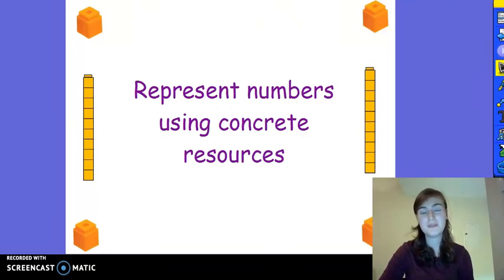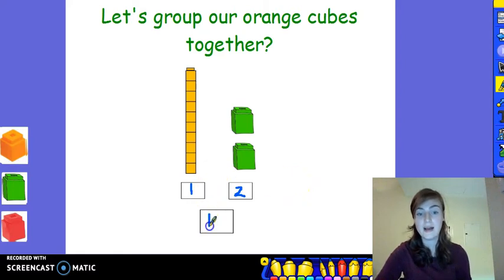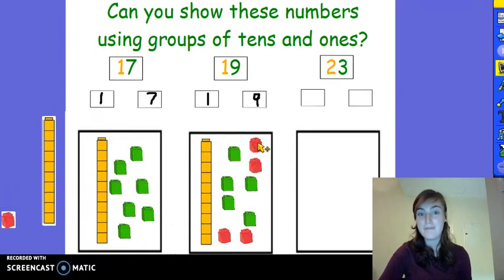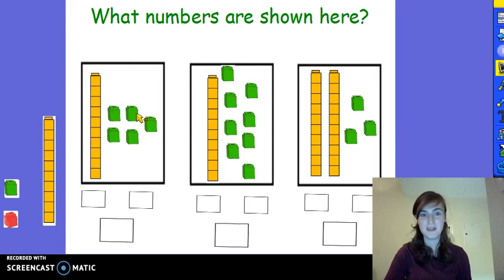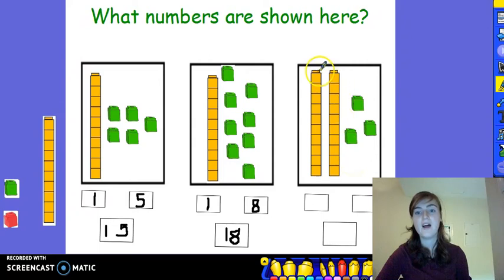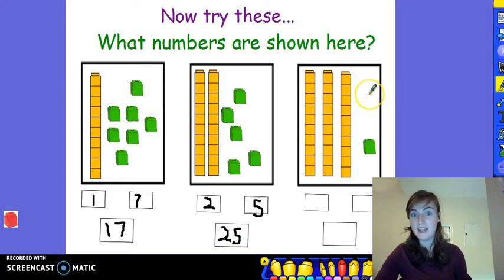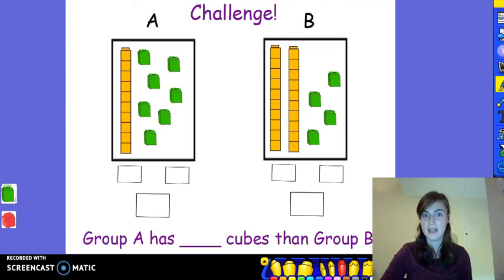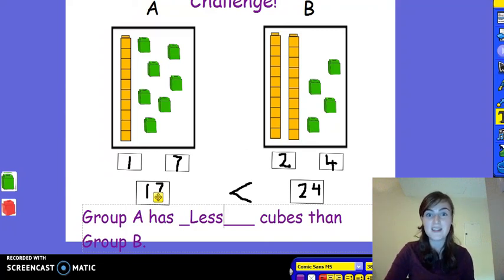Representing Numbers Using Concrete Resources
This video offers strategies for representing numbers using cubes. It is a brief introduction into place value and the concept of Tens and Ones.